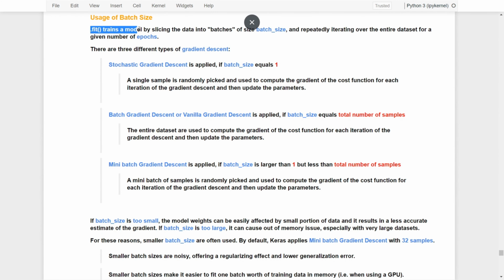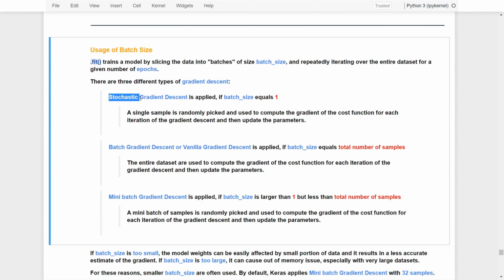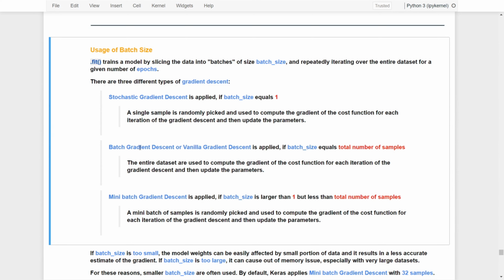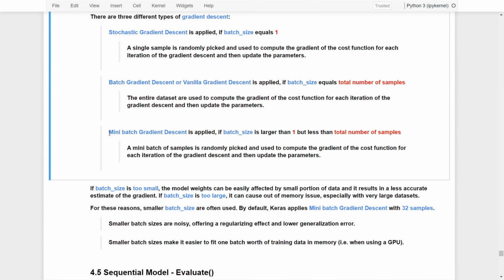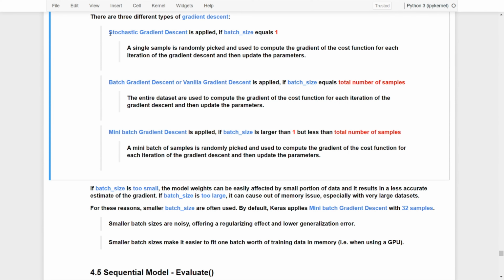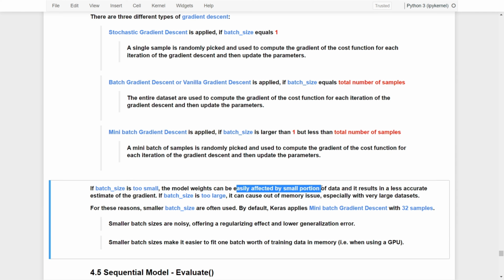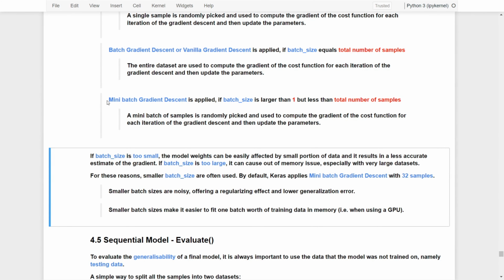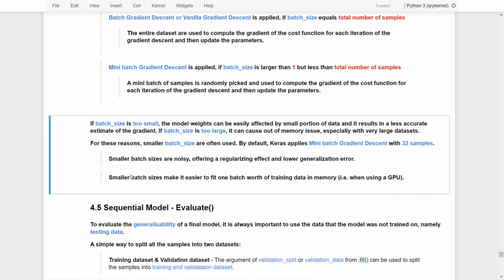Deep Learning in TensorFlow #3 L11 - Sequential Model - Fit Function and Usage of Batch Size